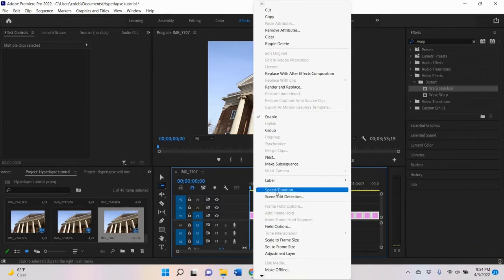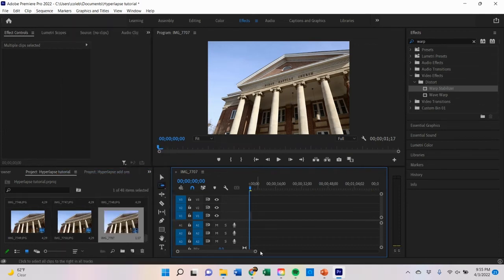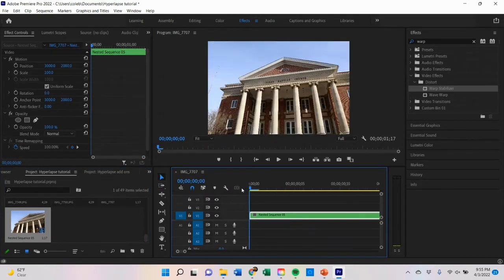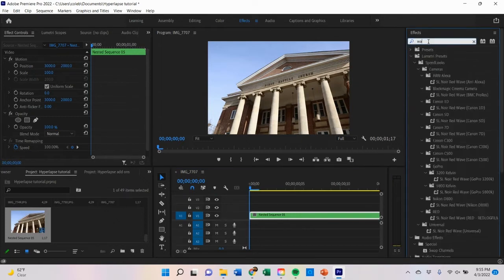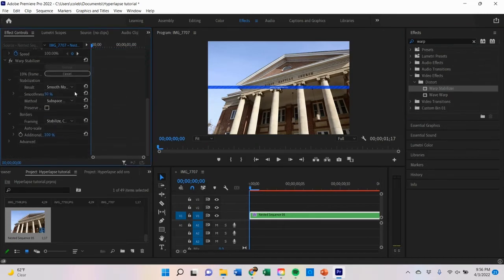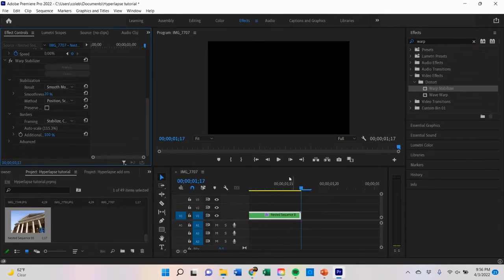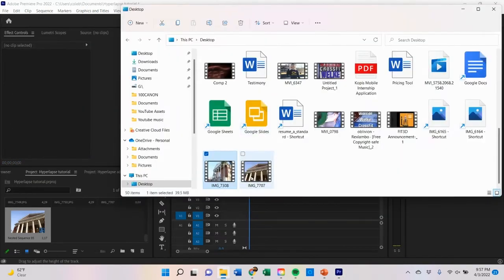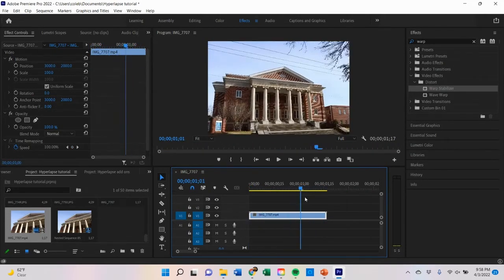HYPERLAPSE TUTORIAL IN PREMIERE PRO IN UNDER 5 MINUTES! IF I CAN DO IT, YOU CAN TOO!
This is one of my first Premiere Pro tutorials! Hyperlapse videos are so cool and such a great asset to add to your next video. I hope this helps and give a thumbs up for it being under 5 minutes!

Engelwood - Make You Feel (ft. Jeff Kaale & Essonite)